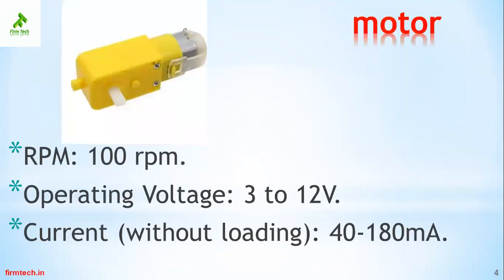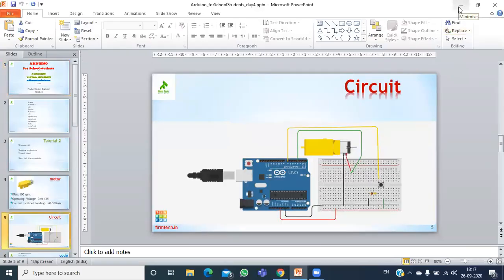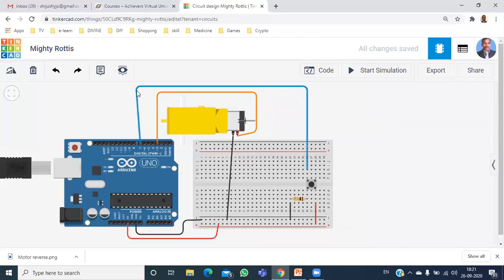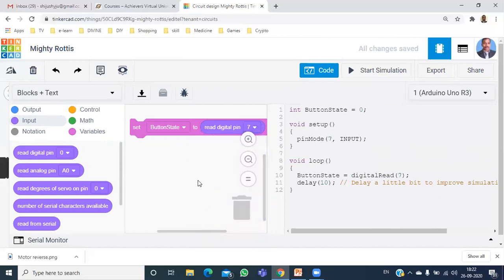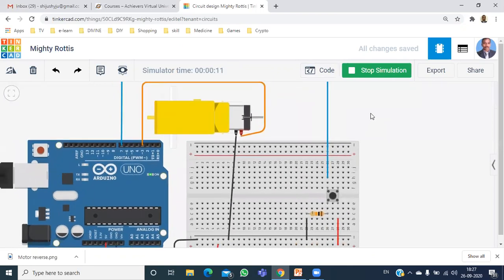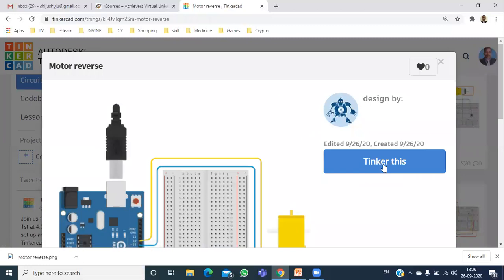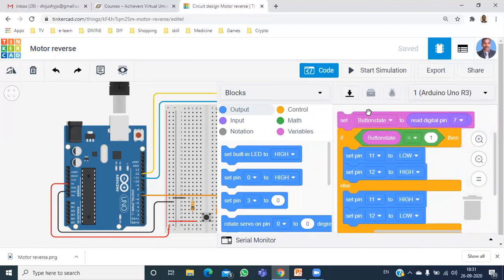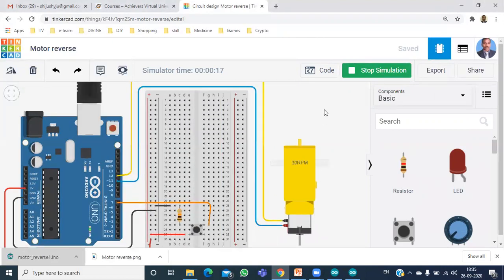Arduino Basics (Part 4)